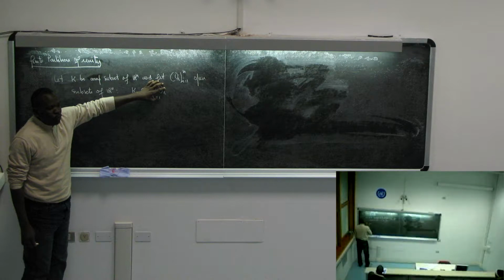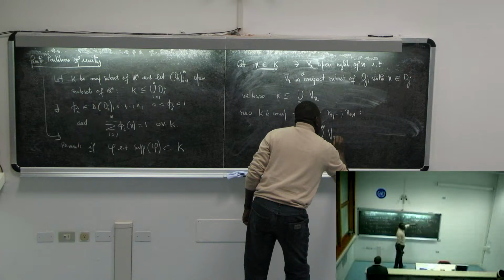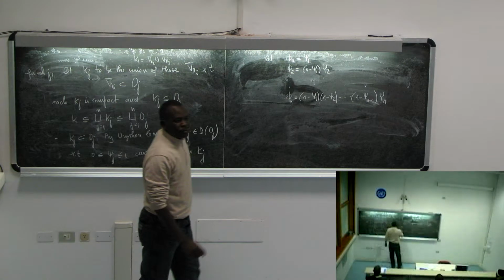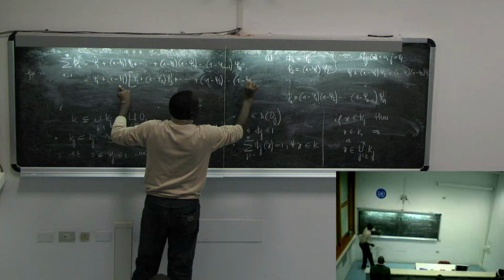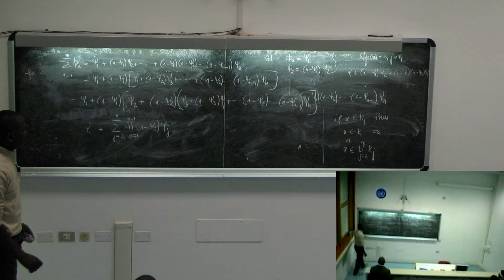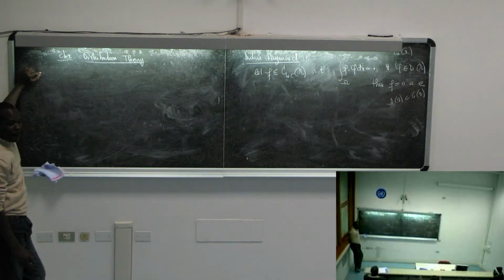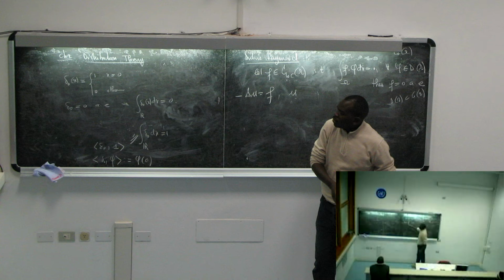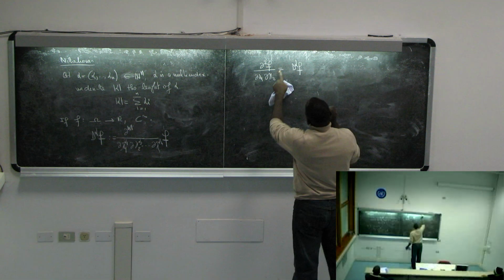roomD 2009 03 13 09 00 09 59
A functional analysis lecture provided by ICTP